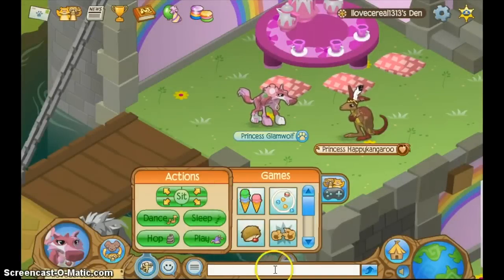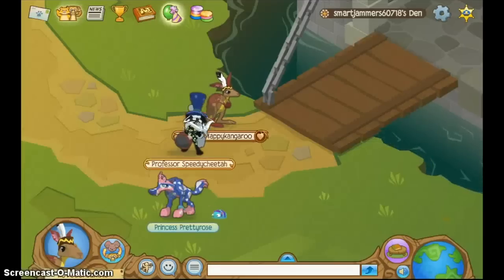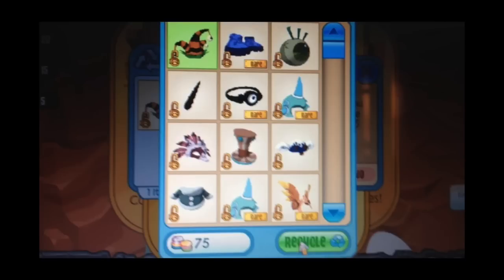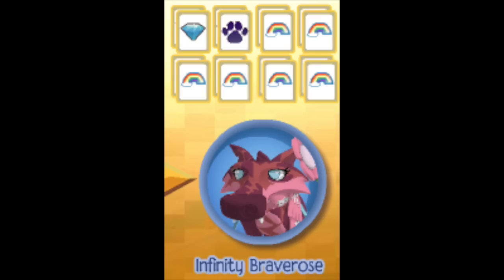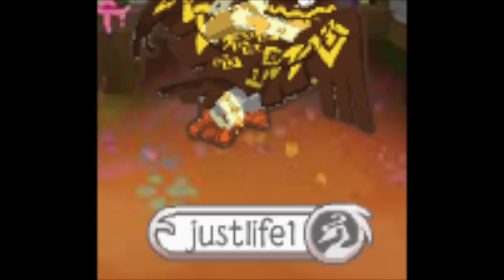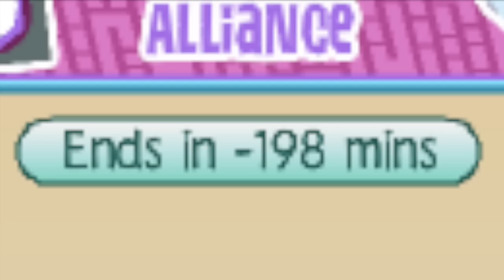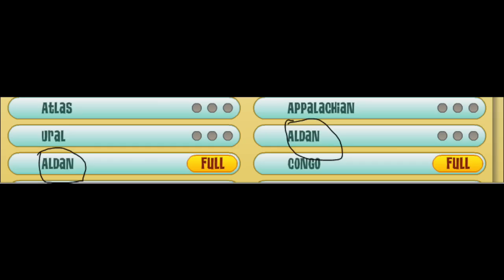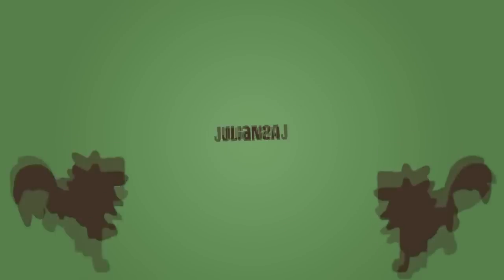[Animal Jam] How to Change Other Jammers' Dens and Edit the World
Welcome back to another compilation of crazy Animal Jam glitches! This episode shows you how to edit the world and change other jammers' dens as well as 23 other crazy Animal Jam glitches.

If you have something you'd like to send in to one of these community compilation videos, take a video or screenshot and send it to !

(ANIMAL JAM HOW COULD THIS HAPPEN TO ME)
(How Much Would Animal Jam Gems Be Worth in Real Life?)
(Top 10 Animal Jam Fanarts)